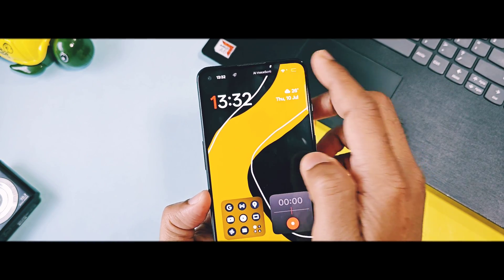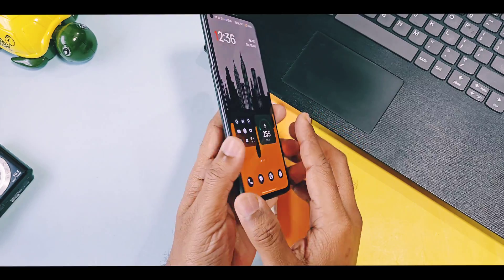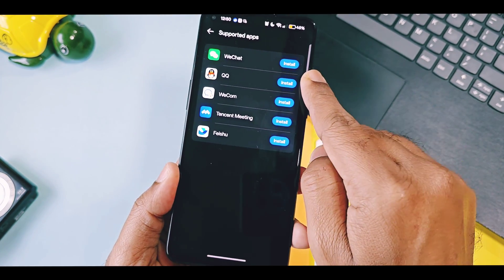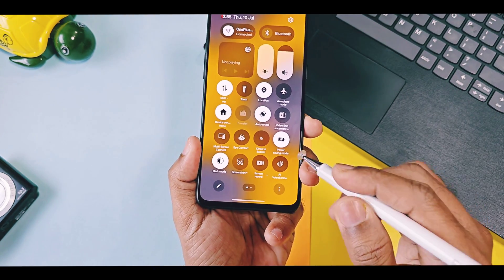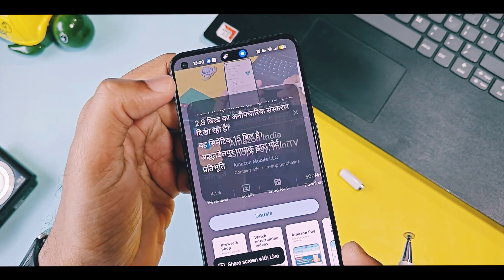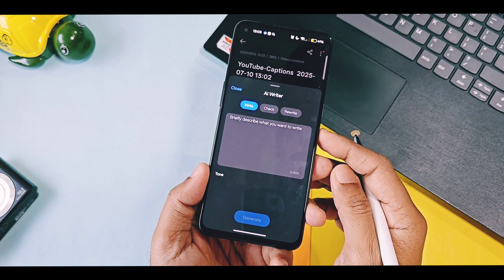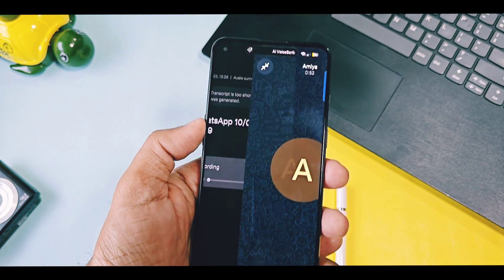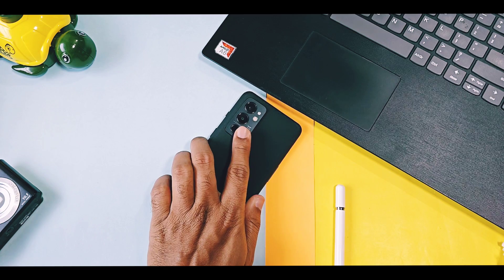🔥OxygenOS 15 update new AI caption & scribe all OnePlus device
Hey what's up guys welcome back you are watching 4U tech few days before we uploaded video regarding how you can use new AI features of OnePlus 13s Like new AI photo reframe and AI voicescribe for any OnePlus devices running with oxygen OS 15
You can check it's review given in icard video link

But AI voice scribe feature is partially working that time and it have only working ai voice recording feature but now we got some updates for these apps which are extracted from Latest colour OS version of OnePlus 13s and they're are working great.

Today in this video I am gonna tell you how you can use these latest features on any OnePlus devices running with oxygen OS 15
and we also going to discuss how to use these features to improve productivity of your device. There is still one bug present in this which i shown at the end of this video
So watch this video till the end now without further delay let's get started.
🎯With release of new oneplus 13s smartphone oneplus is going to unveiled new eara of oxygenos AI features, which has some amazing features that will blow your mind.
New oneplus 13s with new OxygenOS will have new features like. AI plus mind AI Search AI VoiceScribe Al Translation, Al Call Assistant Google Gemini AI Reframe
 We got fully working voicescribe with working AI voice summary, AI captions and AI voice recording for chatting apps and this will work for any oneplus device running with OxygenOS 15.

Download and install these extracted from oneplus 13s Colour OS 15:

🤯New AI VOICESCRIBE with working AI SUMMARY, AI CAPTIONS AND AI RECORDING

00:00 intro and important info(must watch)
01:16 Requirement and installation (Must watch)
03:31  how to use and features of AI voice captions (must watch)
05:50 AI voice recording (Must watch)
06:14 AI voice summary and it's featatures (Must watch)
07:35 Final verdict and small request (must watch)
🔥Oxygen OS 15 apps update with AI voicescribe for any OnePlus device
OnePlus Oxygen OS 15 new AI features update coming soon🚀
Oneplus AI reframe
Oneplus AI voicescribe
OxygenOS 15 new AI features
OxygenOS 15 AI plus mind
OxygenOS 15 AI voice scribe
OxygenOS 15 AI translate
OxygenOS 15 AI call assistant
OxygenOS 15 AI search
OxygenOS 15 AI reframe
OxygenOS 15 AI clear face
OxygenOS 15 AI photo editing
AI Voice scribe feature
AI plus mind feature
AI search feature
New AI features for oneplus 12 series
New AI features for oneplus 13 series
New AI features for oneplus 11 series
New OxygenOS 15 update with AI features
OxygenOS 15
OnePlus AI VoiceScribe
OnePlus update
Oxygen OS 15 features
OnePlus apps update
Android 15 OnePlus
AI VoiceScribe
OnePlus software update
OxygenOS 15 AI
OnePlus device update
Oxygen OS 15 review
OnePlus Nord AI features
OxygenOS 15 apps